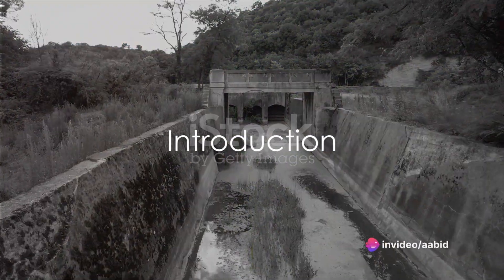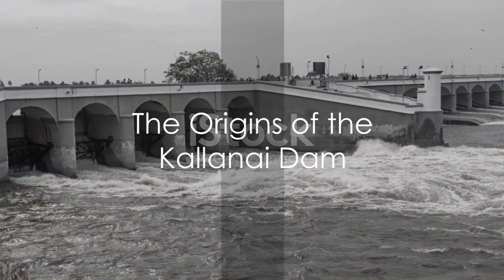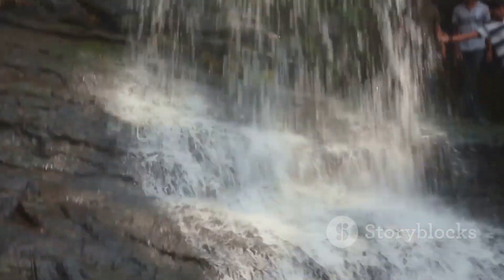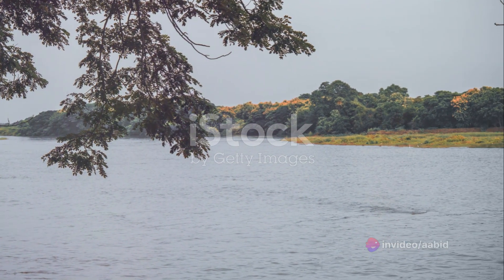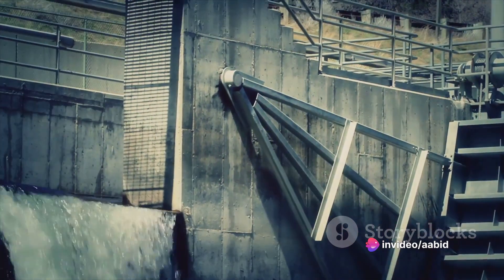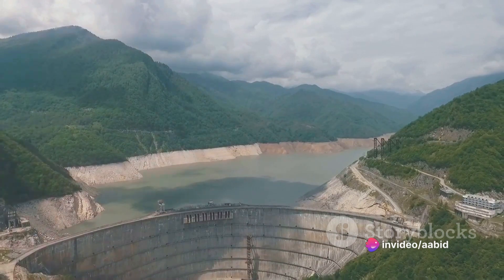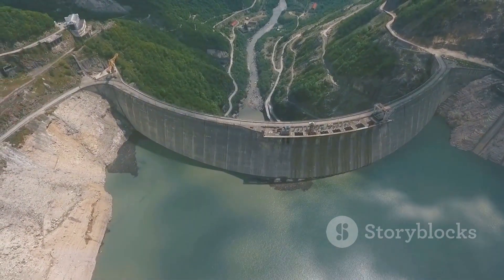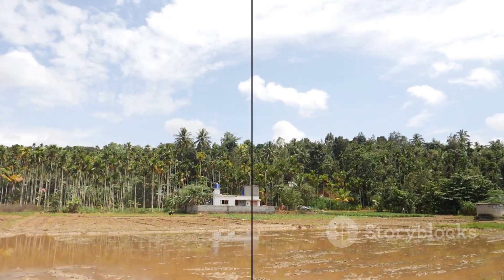Kallanai The Ancient Marvel of Engineering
In this captivating video, we delve into the ancient wonder of engineering - the Kallanai Dam. Join us as we uncover its mesmerizing history, ingenious design, and remarkable impact on irrigation. Explore this marvel of human ingenuity with us and gain a deeper understanding of how this ancient structure continues to shape the landscape today. Prepare to be amazed by the incredible feats of engineering that have stood the test of time. Let's dive in!

OUTLINE:

00:00:00 Introduction
00:00:24 The Origins of the Kallanai Dam
00:00:45 Purpose and Construction of the Dam
00:01:09 Water Diversion and Canals
00:01:27 Modifications under British Rule
00:01:48 Impact on Agriculture
00:02:10 Conclusion